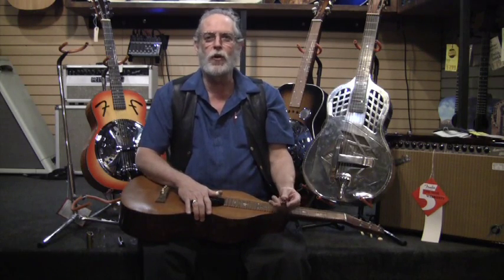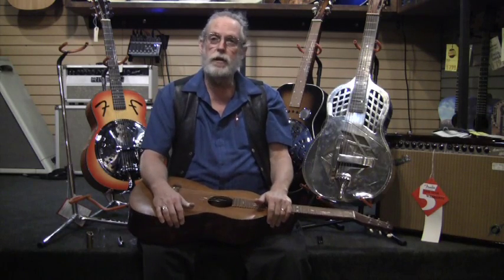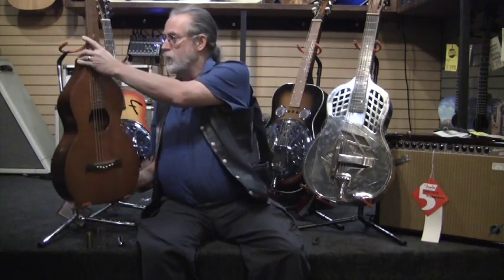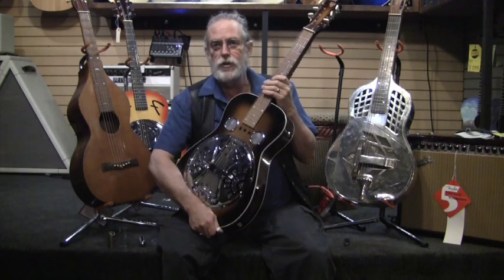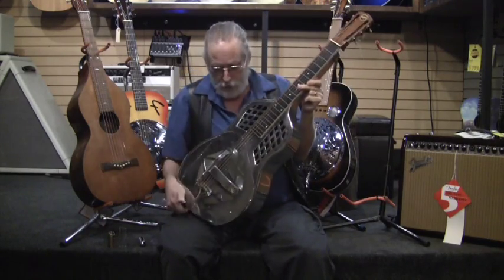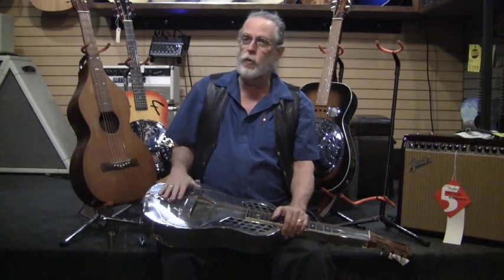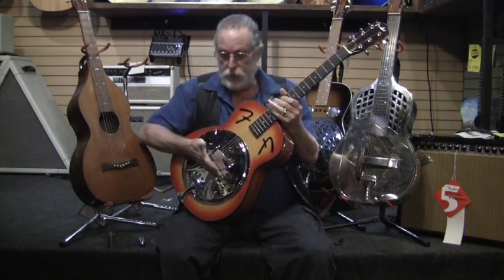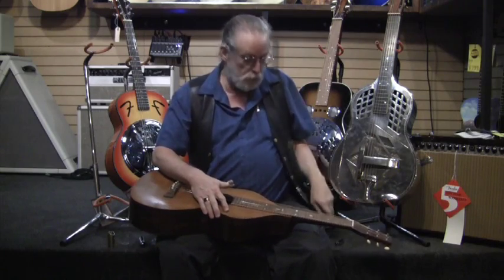Vintage Resonator Lap Steel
Vintage Snapshots from TotallyGuitars.com